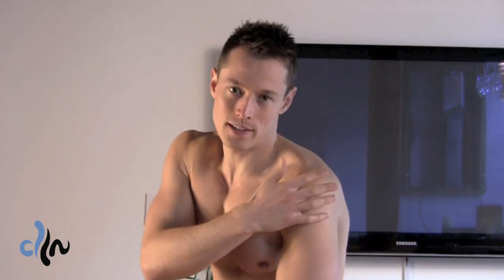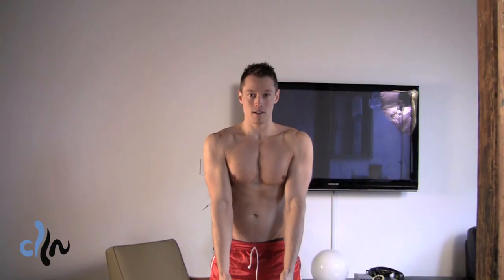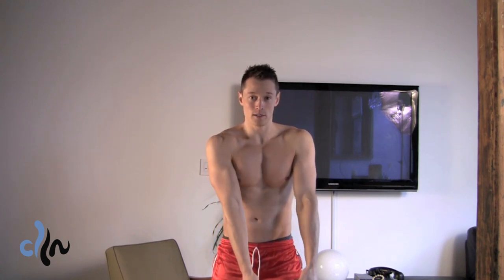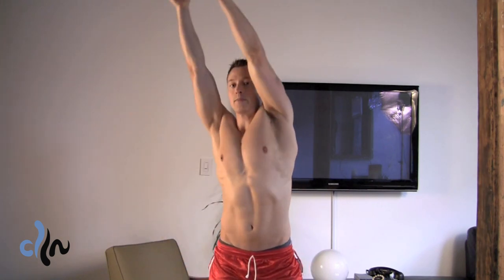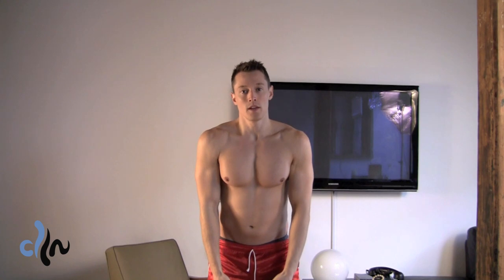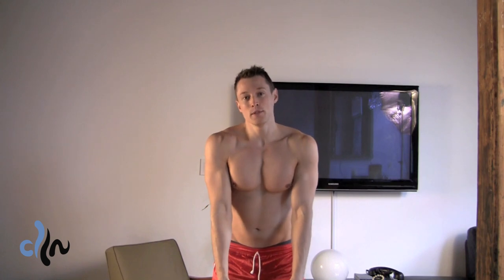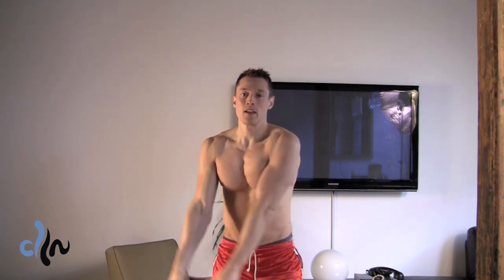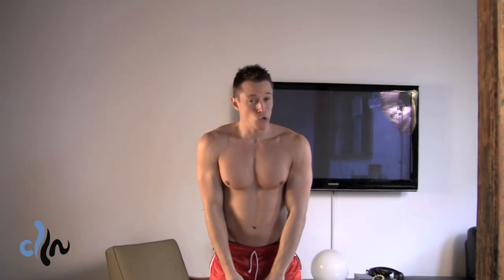Corkscrew Exercise for Deltoids/Shoulders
Here's how you do the corkscrew exercise for your deltoids/shoulders.